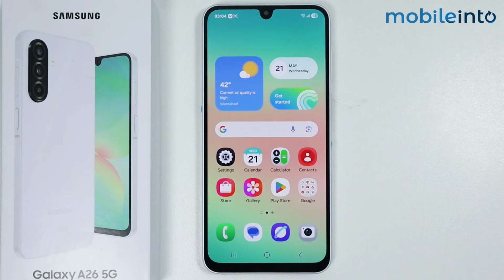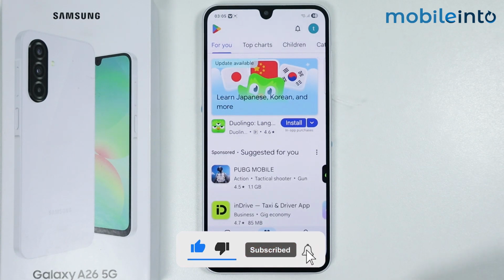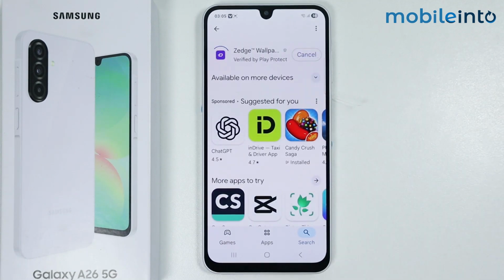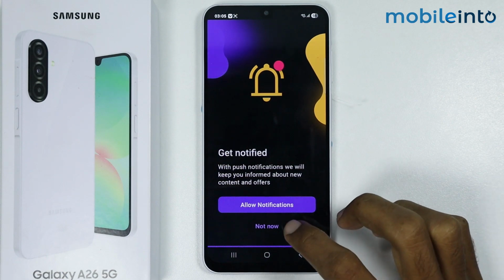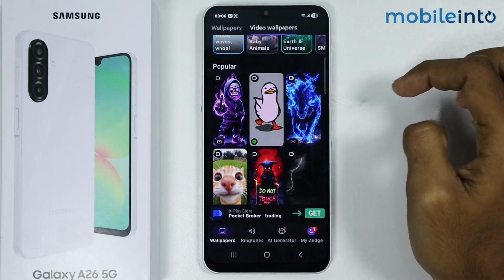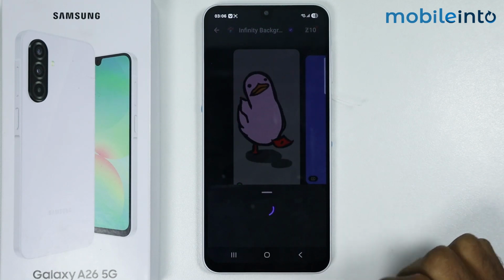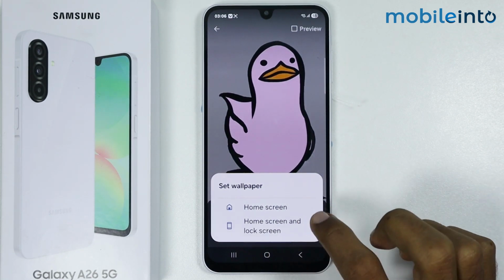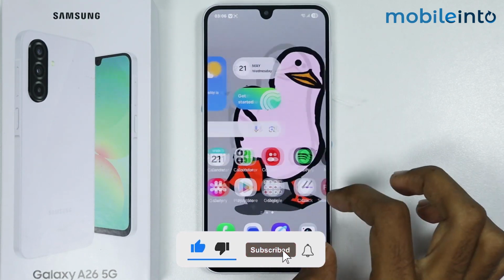How to Set Live Wallpaper in Samsung A26 - Apply Live Wallpaper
How you can apply live wallpaper in samsung a26. If you want to set up live wallpaper or find live wallpaper settings in Samsung A26, follow these steps.